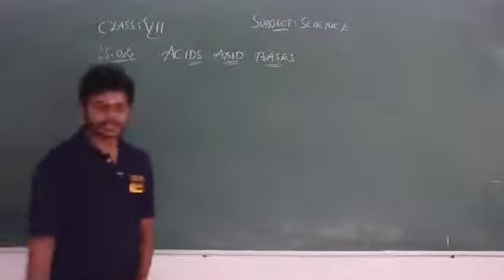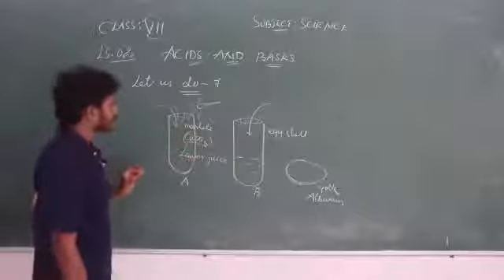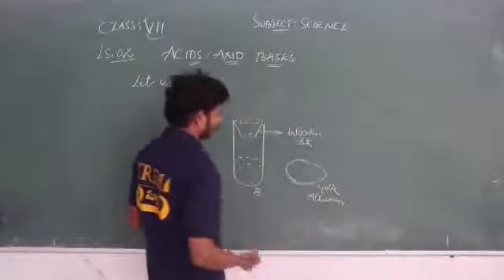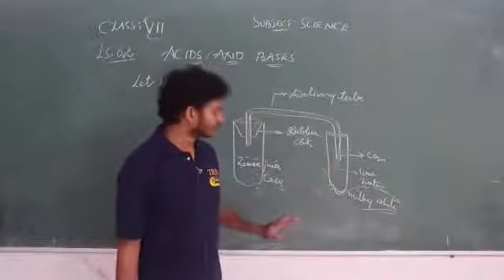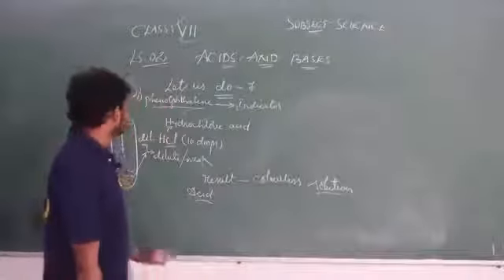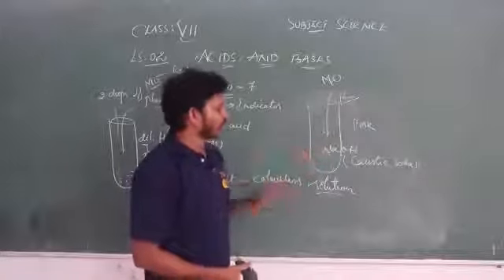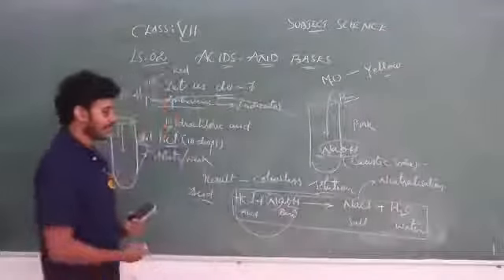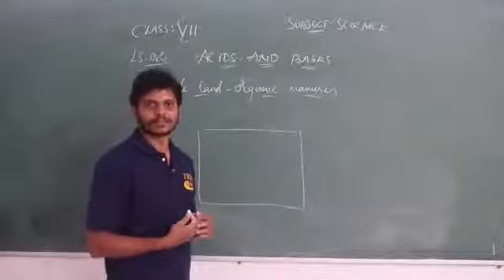Class VII Science LE 2 Acid & Bases 3